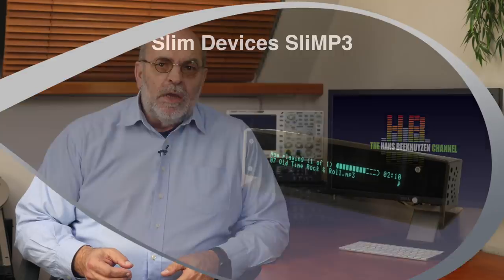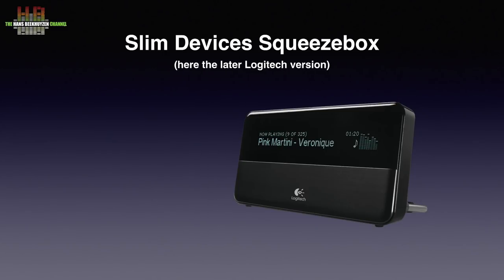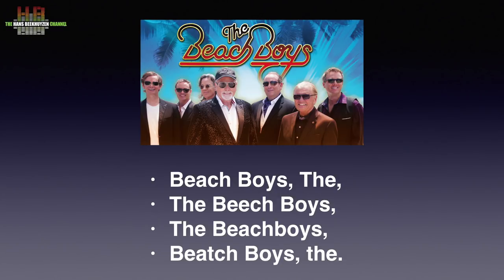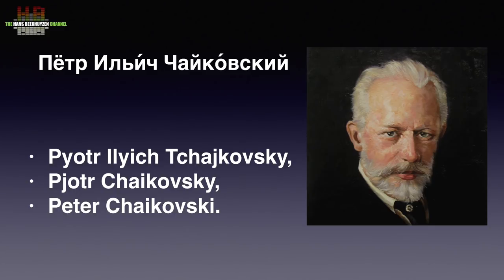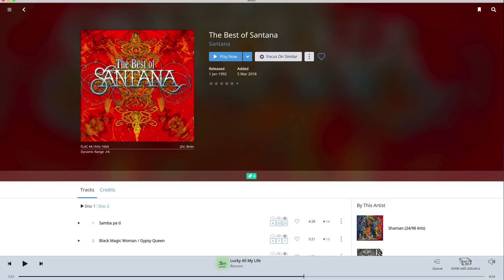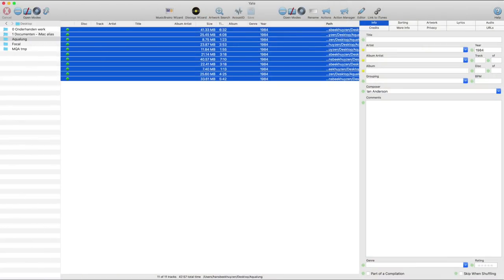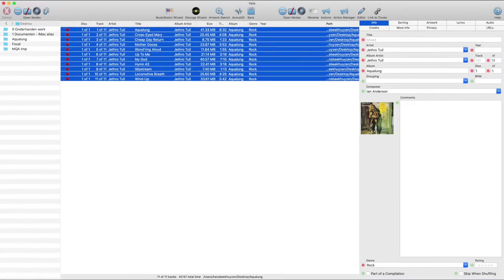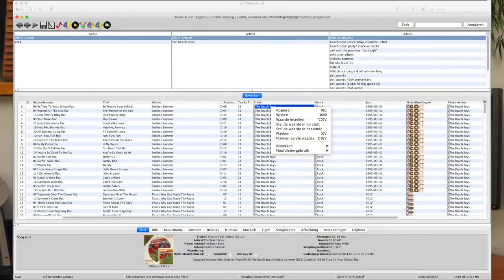Music Metadata Management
File based audio playback will only be comfortable if all files contain appropriate metadata. Just a file name in an album-named folder doesn’t cut it. You at least need to use some of the 100 metadata fields to find your way around your music. Now how do you manage that.